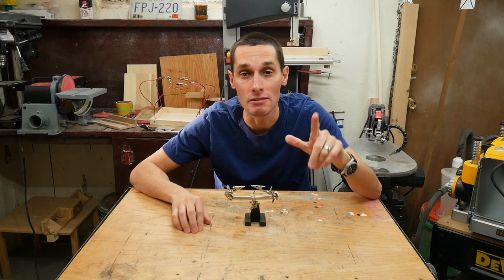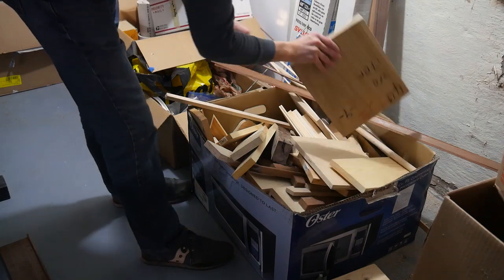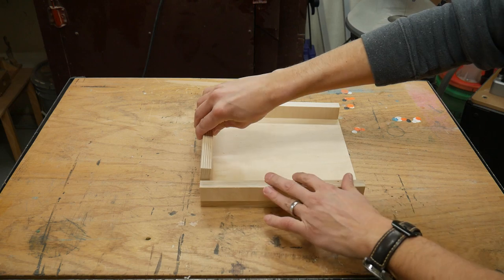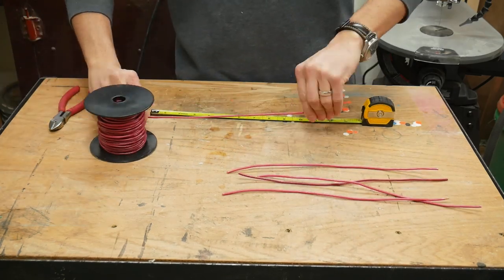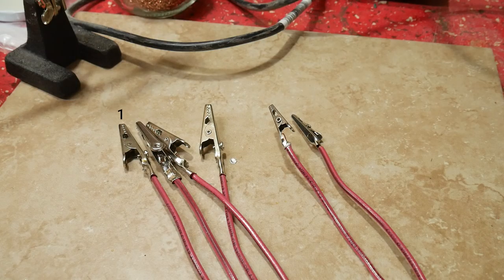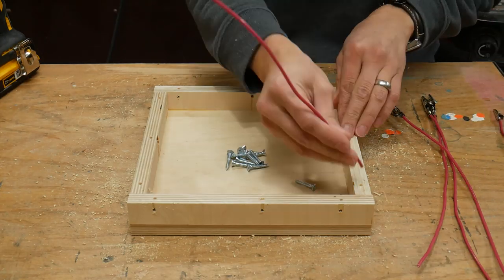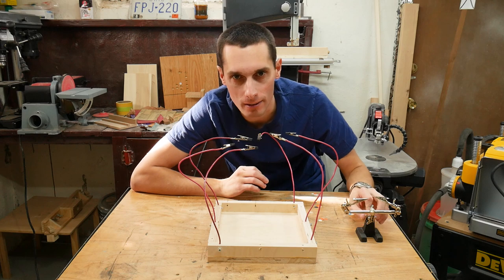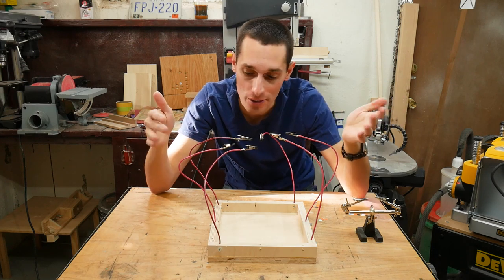How to Make a Simple Third Hand Tool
This is how I made a very quick and dirty third hand (helping hand) for soldering or other work that involves holding small parts together.

Supplies & Tools:
DeWALT table saw
12 AWG solid core wire
DeWALT 20V Max XR Drill + Driver
Aligator clips, large
Aligator clips, small
Soldering iron - Aoyue 936 (no longer made?)
Heat shrink tubing